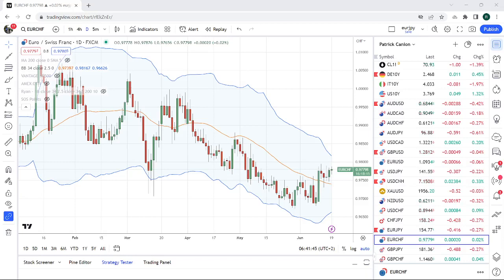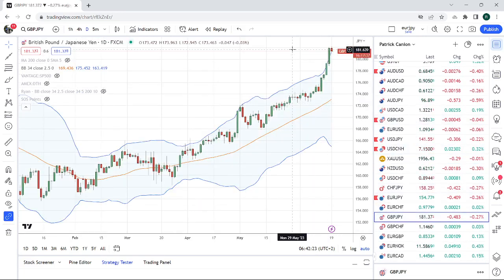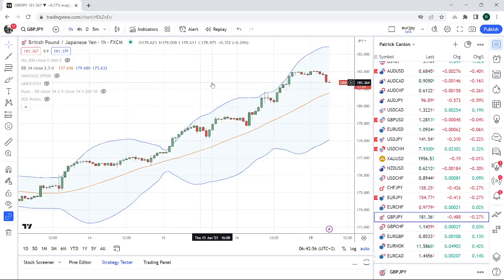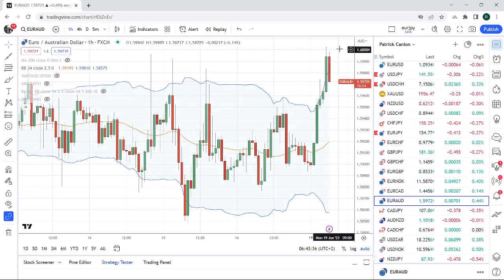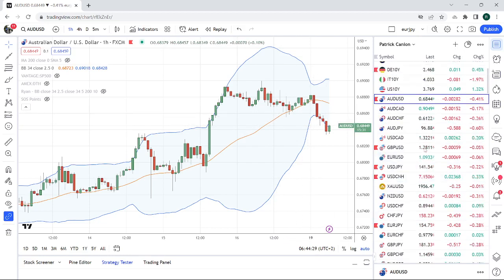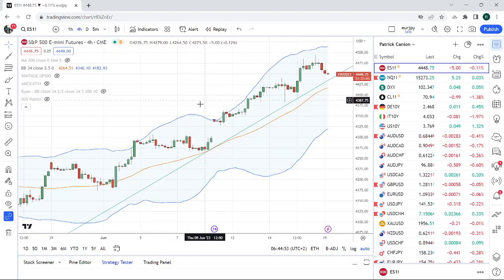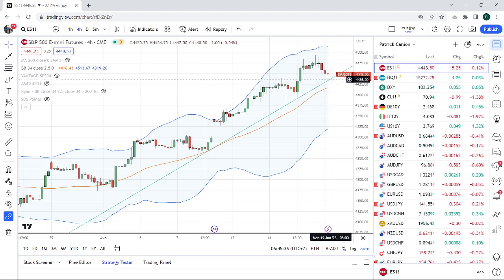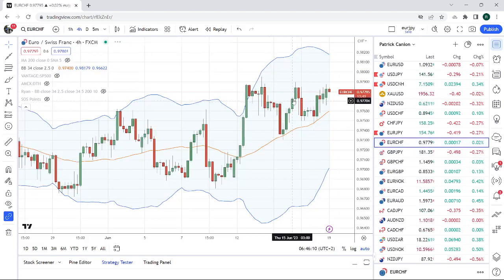FOREX & CRYPTO TRADING Apr 12th an institutional view for individual traders from PrivateerFX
Our view on today's Open in the financial markets.  This Morning Call is the kind of analysis we used to get on a daily basis in our HedgeFund days.  Here we make it available to all traders.

We are FX & Crypto trading focused but we'll trade most markets as we see opportunities in any financial markets including equities, fixed income, commodities & weed.

PrivateerFX is a marketing endeavour where a marketing guy ('Dublin') takes these calls and publicises them.

Of course, this should not be considered financial advice, it is opinion only and you are solely responsible for your own trades.  As we say; Opinions not advice, Privateers not Pirates.